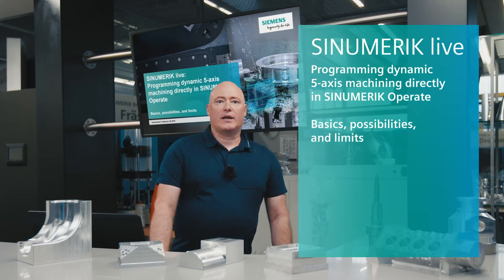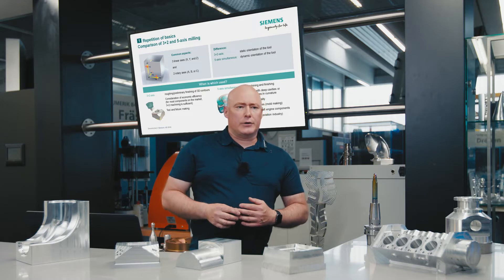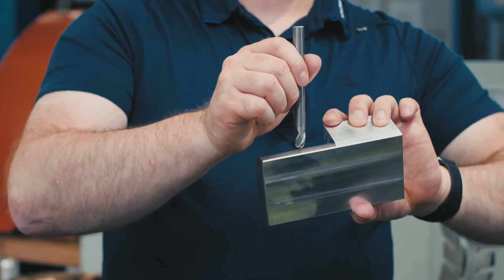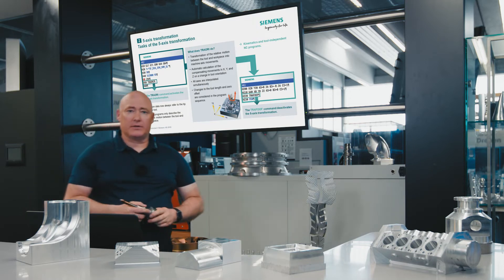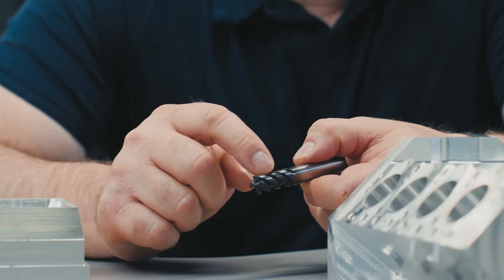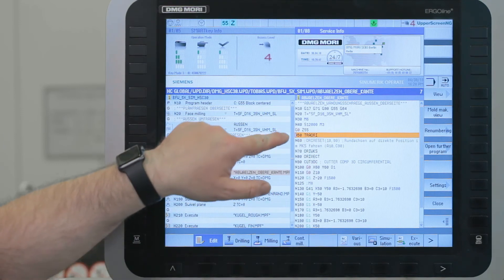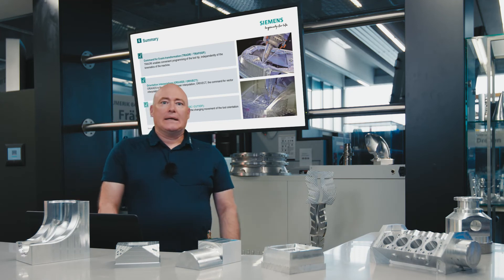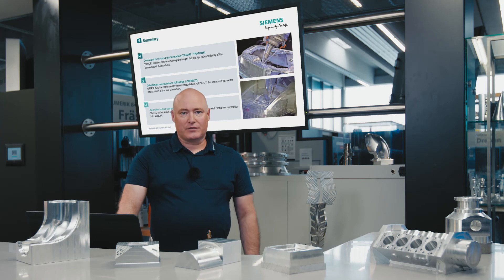SINUMERIK live Dynamic 5-axis machining directly in SINUMERIK Operate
SINUMERIK live
Programming dynamic 5-axis machining directly in SINUMERIK Operate
Basics, possibilities, and limits